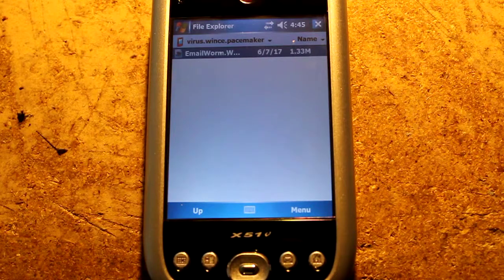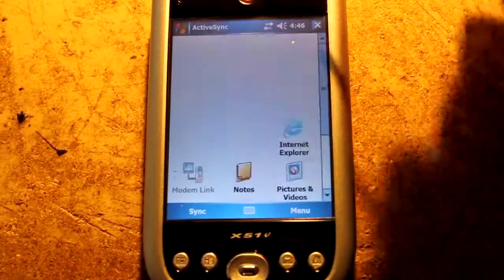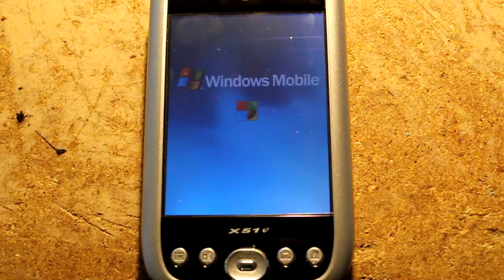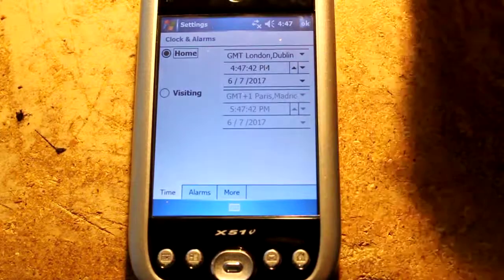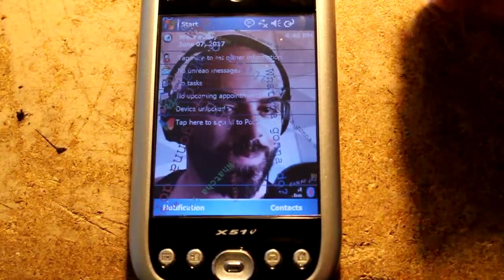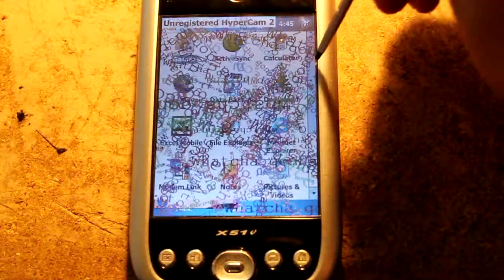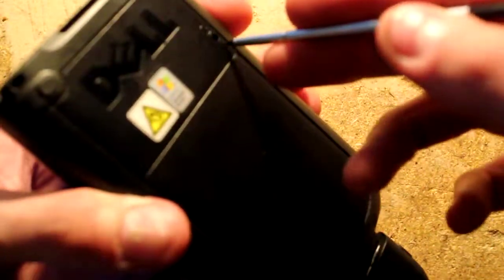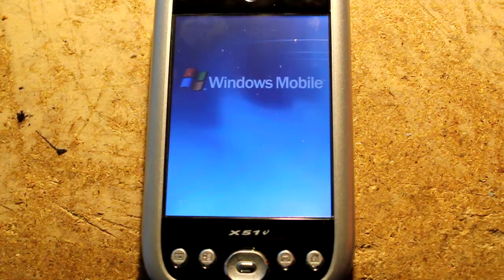EmailWorm.WinCE.Pacemaker on a Dell Axim X51v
Here's my virus running on an actual Windows Mobile 5 device. Seems to work very nicely.